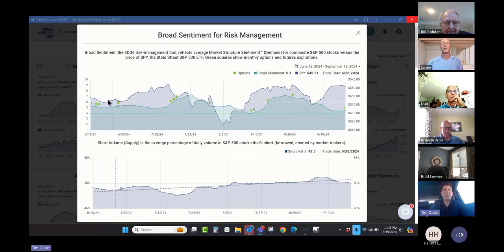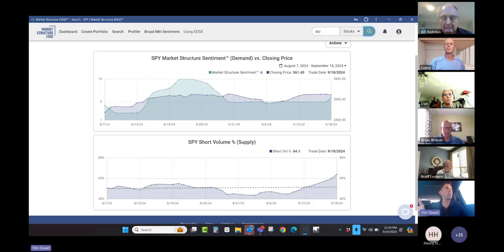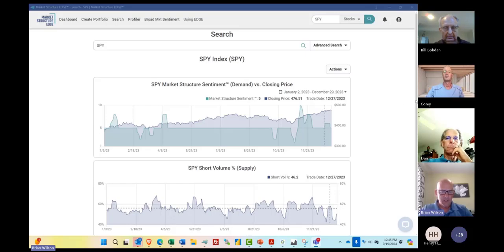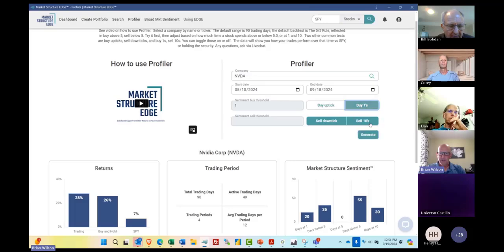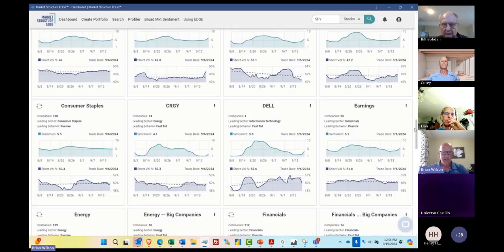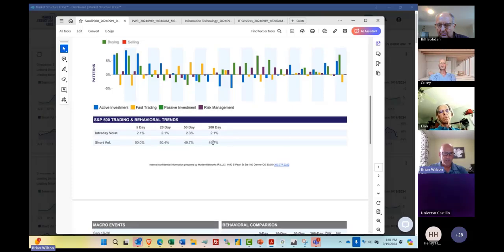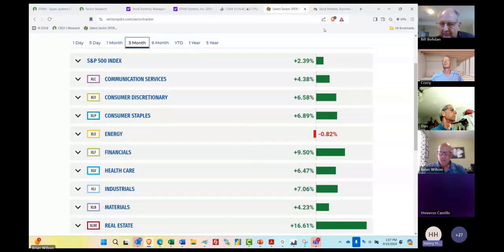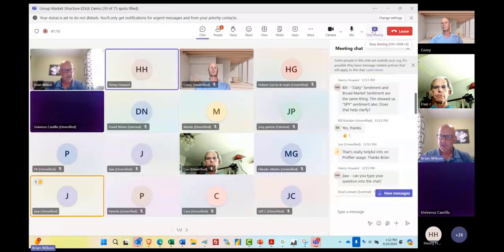Sep. 19th 2024 - EDGE Live Demo with Tim Quast & Brian Wilson - Episode #73